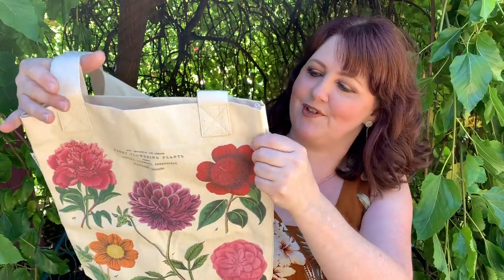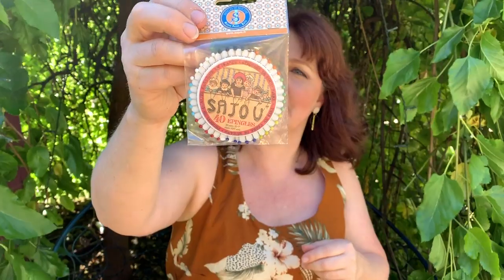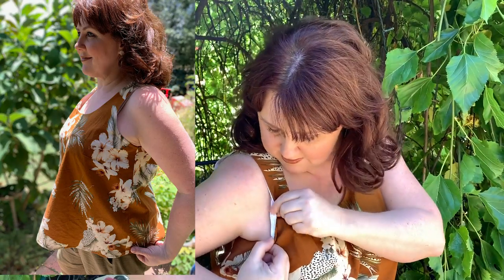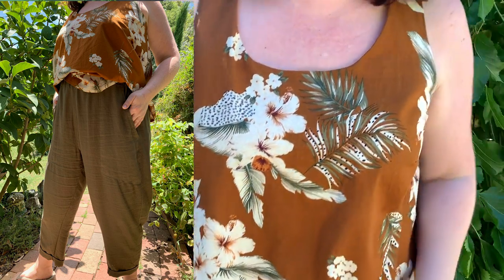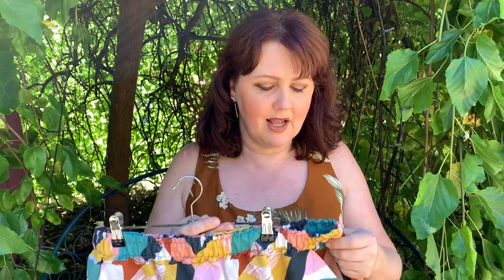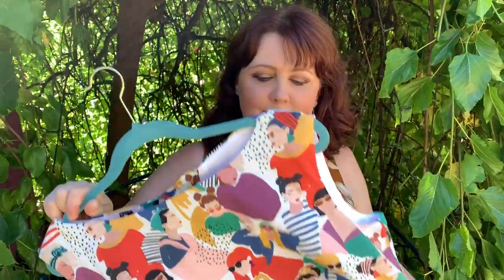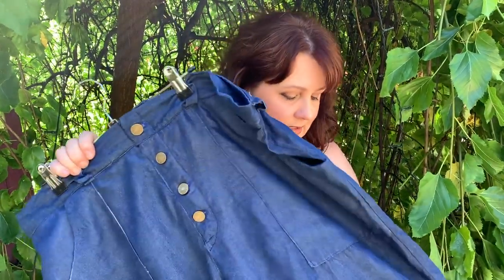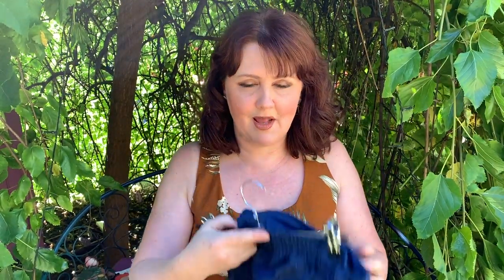December Makes Happy New Year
Welcome to my December makes!

In previous episodes from December I made several "Twice as nice" dresses  which are listed below

Seamstress Fabrics
Fashion Focus Lady McElroy Fabric

Denim (Ashton top)

Donovan Skirt

Karinas Youtube episode on Elastic back pants

Don't forget to vote on my latest Sewalong over on my community page on Youtube